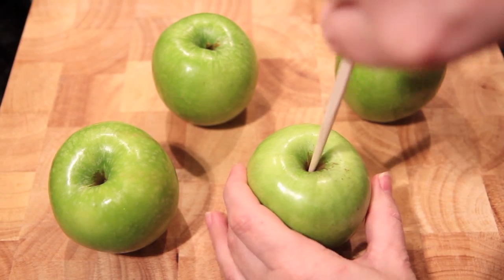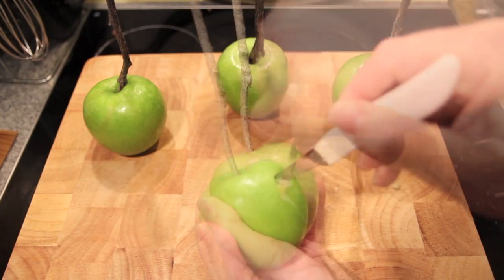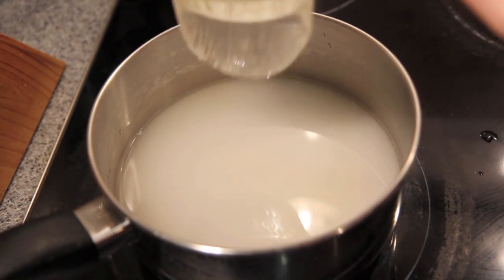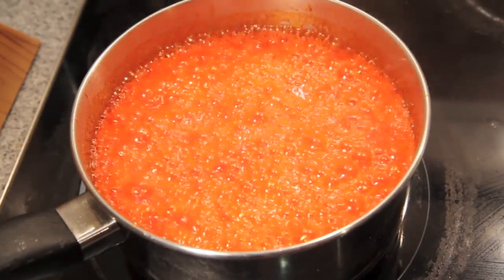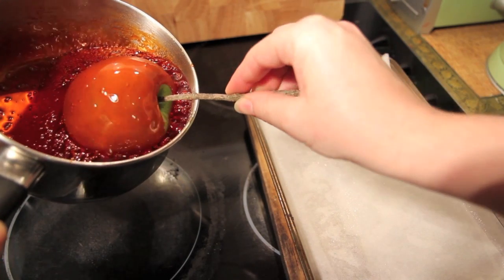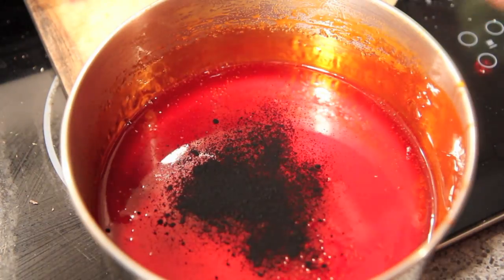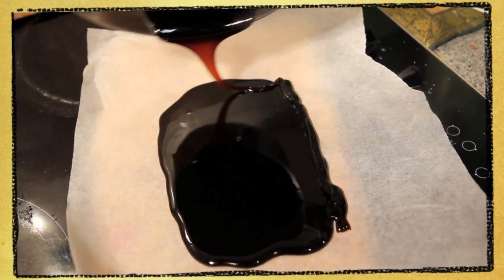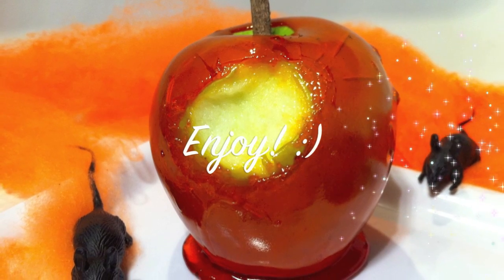HOW TO MAKE CREEPY CANDY APPLES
A creepy little twist to a childhood favourite. A perfect treat for any Halloween party.

Ingredients: (makes about 4 candy apples)
4 granny smith apples (you can use other varieties, this is my preferred kind)
2 cups of sugar
1/2 cup of glucose syrup (corn syrup)
3/4 cup of water
food colouring
caramel flavouring (if desired)
Twigs (make sure you clean them properly first and take off any loose bark)

Track title: strange fruit (I thought it was kind of fitting lol)